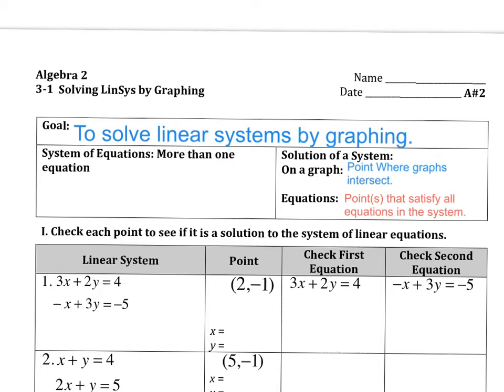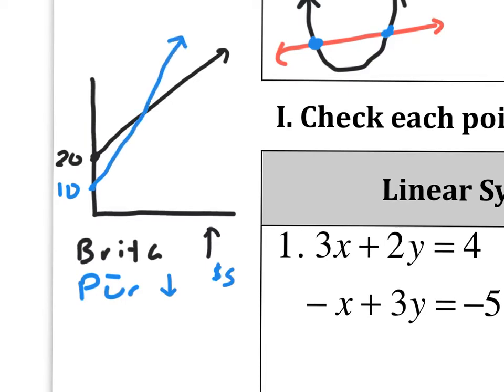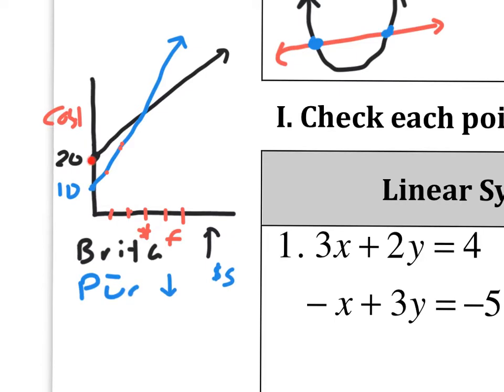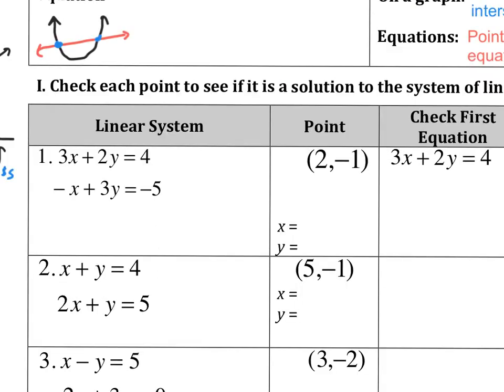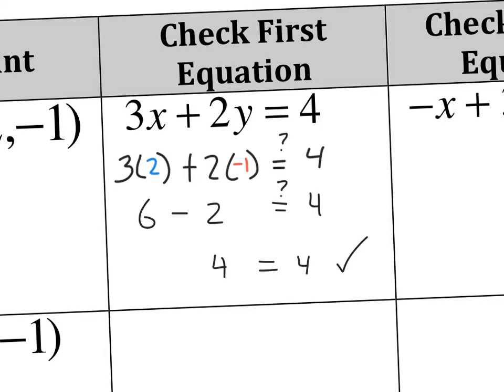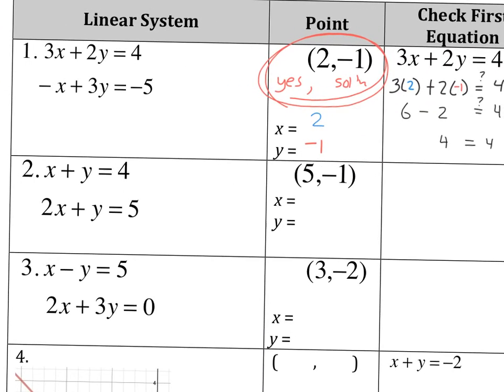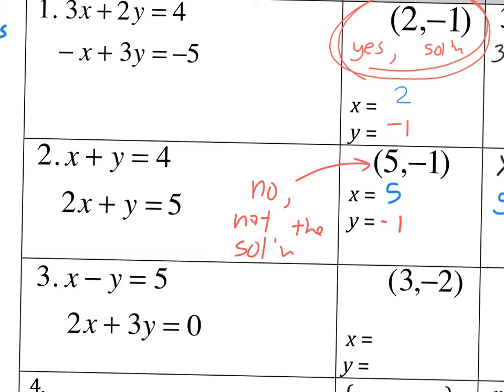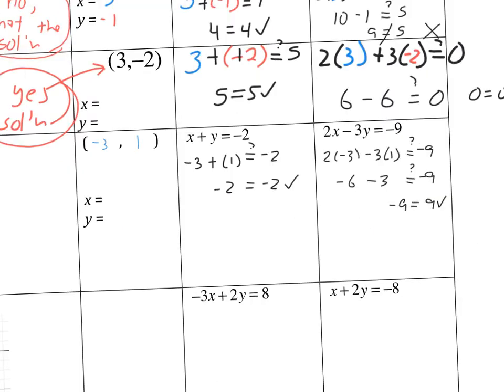Algebra 2, 3-1: Solving LinSys by Graphing, Part 1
What is a system of equations? How do I check a  solution of a system? How do I identify a solution on a graph?